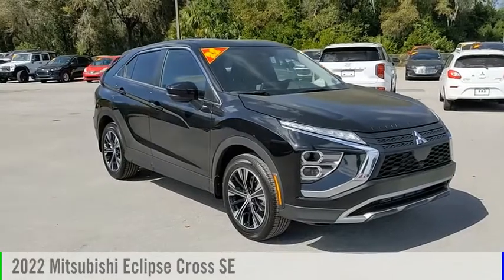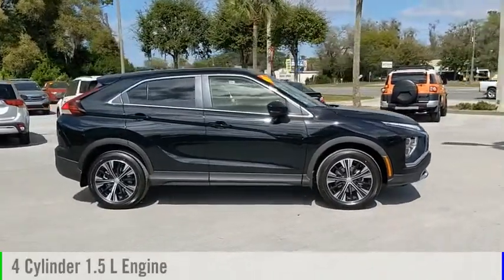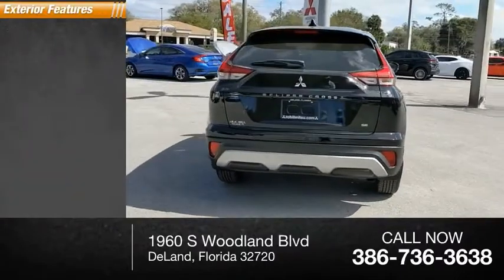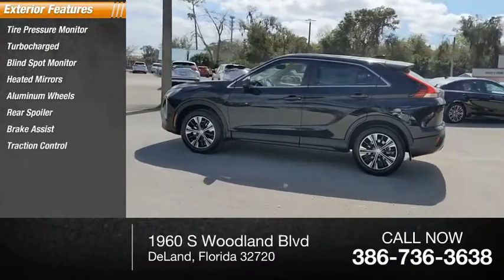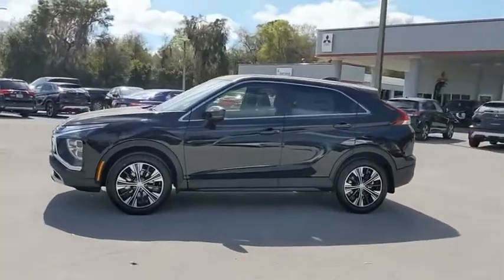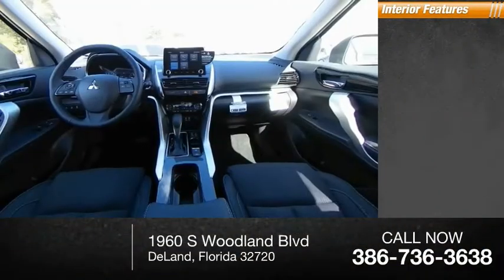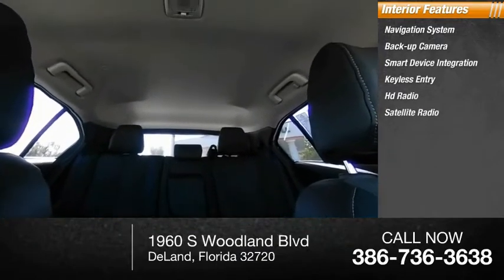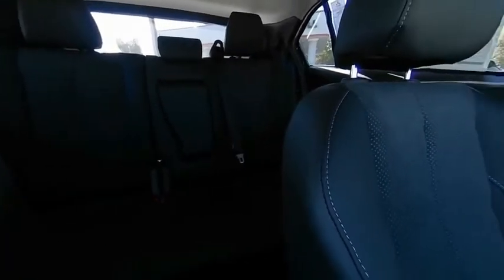2022 Mitsubishi Eclipse Cross N13156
2022 Mitsubishi Eclipse Cross SE

VEHICLE IN STOCK NOW. LED HEADLIGHTS & FOG LIGHTS, AUTOMATIC HEADLIGHTS, HEATED POWER FOLDING SIDE VIEW MIRRORS W/ TURN SIGNALS, RAIN-SENSING WIPERS, 18 INCH TWO-TONE ALLOY WHEELS, SUNVISORS W/ ILLUMINATION, DOOR PANEL ILLUMINATION, CHROME INNER DOOR HANDLES, 8-WAY POWER DRIVER SEAT, HEATED FRONT SEATS, SYNTHETIC SUEDE SEATING SURFACES, LEATHER WRAPPED STEERING WHEEL, 8 INCH NAVIGATION SYSTEM W/ SMARTPHONE-LINK, APPLE CARPLAY & ANDROID AUTO, MITSUBISHI CONNECT W/ SAFEGUARD & REMOTE SERVICES 2 YEAR TRIAL, STEERING WHEEL VOICE RECOGNITION CONTROL, FRONT USB PORTS, DUAL-ZONE AUTOMATIC CLIMATE CONTROL W/ MICRON AIR FILTRATION, FAST-KEY SYSTEM W/ PUSH BUTTON START, AUTO-DIMMING REARVIEW MIRROR, ELECTRONIC PARKING BRAKE W/ AUTO HOLD, BLIND SPOT WARNING SYSTEM W/ LANE CHANGE ASSIST & REAR CROSS TRAFFIC ALERT, AUTOMATIC HIGH BEAM, 1.5L MIVEC DOHC 4-CYL DIRECT-INJECTION TURBOCHARGED, CONTINUOUSLY VARIABLE TRANSMISSION W/ 8-STEP SPORT MODE, ACTIVE YAW CONTROL, ELECTRIC POWER STEERING, LED DAYTIME RUNNING LIGHTS, TAIL LIGHTS & HIGH-MOUNT STOP LIGHT, FRONT VARIABLE INTERMITTENT WIPERS, REAR INTERMITTENT WIPER, REAR WINDOW DEFROST W/ TIMER, REAR SPOILER, SHARK FIN ANTENNA, HIGH CONTRAST METERS, COLOR MULTI-INFORMATION DISPLAY, SILVER PAINTED INSTRUMENT PANEL ACCENTS, POWER WINDOWS W/ DRIVER AUTO UP/DOWN, 6-WAY ADJUSTABLE DRIVER SEAT, 4-WAY ADJUSTABLE PASSENGER SEAT, 60/40 REAR SEAT FOLDING FUNCTION W/ RECLINE ADJUSTMENT, AM/FM/HD RADIO, BLUETOOTH WIRE-LESS TECHNOLOGY, STEERING WHEEL AUDIO & PHONE CONTROLS, REARVIEW CAMERA, ECO INDICATOR, ECO MODE SWITCH, CRUISE CONTROL, REMOTE KEYLESS ENTRY, ANTI-LOCK BRAKING SYSTEM W/ ELECTRONIC BRAKEFORCE DISTRIBUTION & BRAKE ASSIST, ACTIVE STABILITY CONTROL, HILL START ASSIST, TIRE PRESSURE MONITORING SYSTEM, FORWARD COLLISION MITIGATION W/ PEDESTRIAN DETECTION, LANE DEPARTURE WARNING, ADVANCED DUAL-STAGE FRONT AIRBAGS, DRIVER KNEE AIRBAG, FRONT SEAT-MOUNTED AIRBAGS, SIDE CURTAIN AIRBAGS. WE DELIVER ANYWHERE, IN STOCK NOW. Labrador Black Pearl 2022 Mitsubishi Eclipse Cross SE FWD CVT 1.5L I4 DI Turbocharged DOHC 16V LEV3-ULEV70 152hp